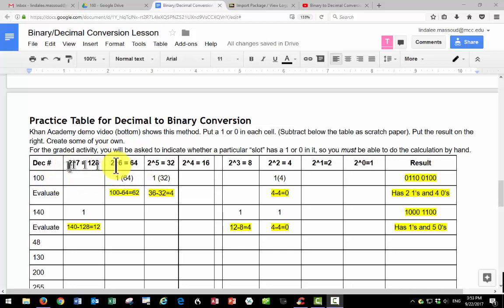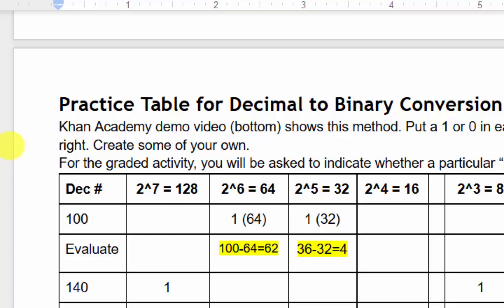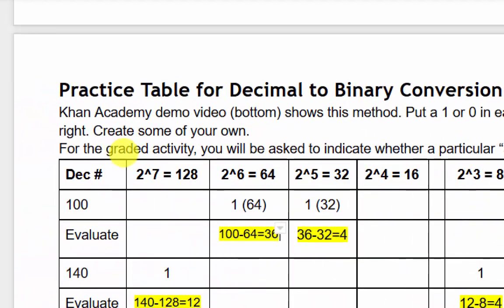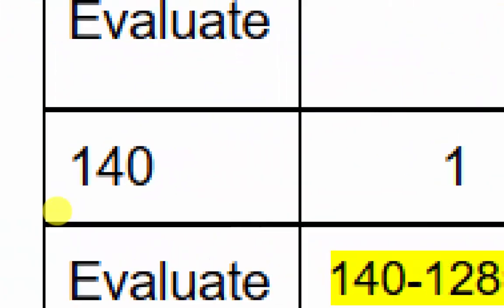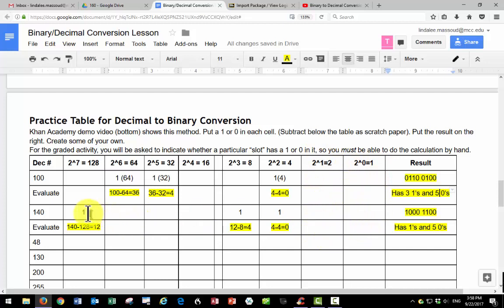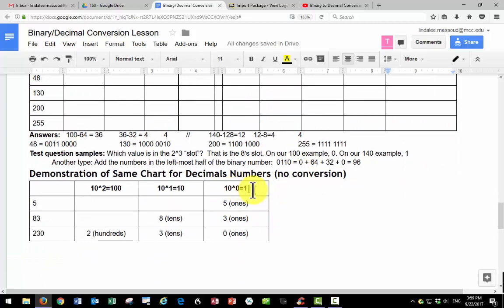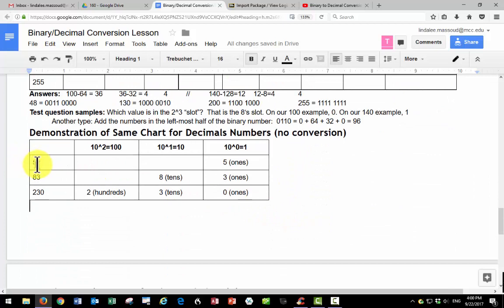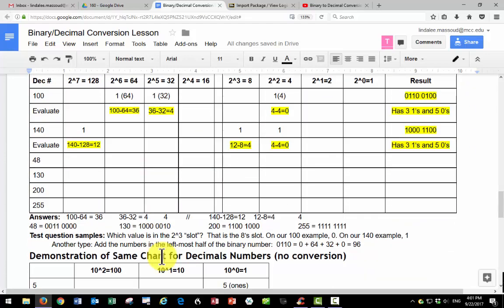Decimal to Binary Conversion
(8:59) Simple method for converting a decimal number to binary format. No math undestanding needed -- just fill in the form and subtract. Also demonstrates the same method for decimal numbers